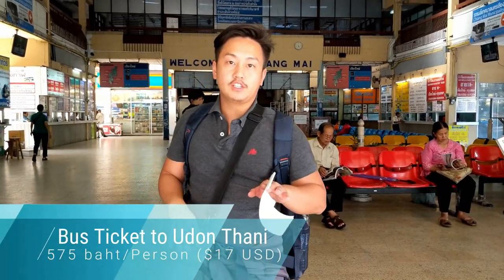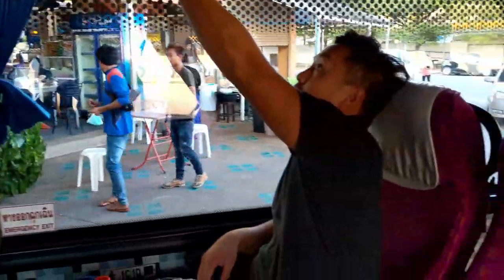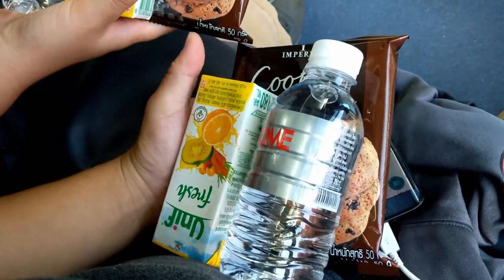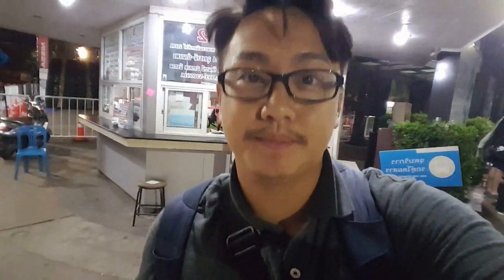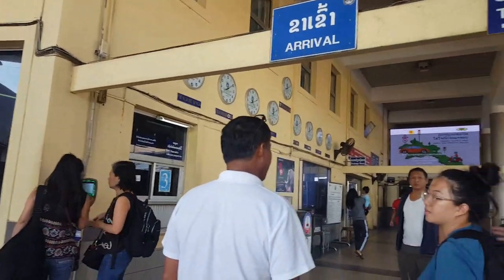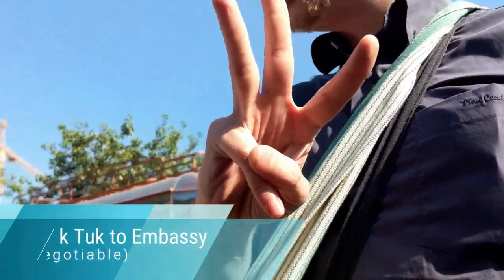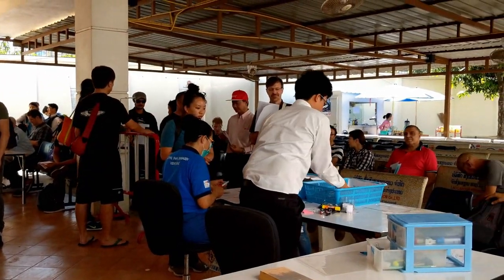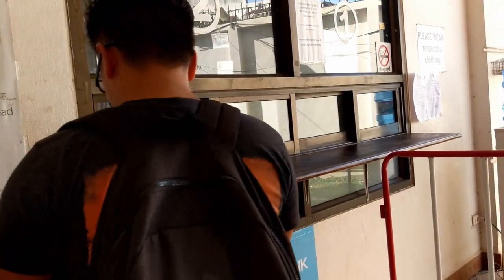Laos Vientiane Visa Run (Step by Step Visa Run to Laos)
This video is a step by step guide on how to get your new 60 days tourist visa from Chiang Mai, Thailand to Vientiane, Laos. You will only need to do a visa run if you plan on staying in Thailand for more than 30 days. If you want to extend your stay in Thailand, then a border run is needed to prevent yourself from overstaying your current visa. It can be confusing for first timers, but it’s not too complicated! I will explain all the steps in details towards the end of the video.

How much we spent for doing a visa run:
$155 for 1 person.
$310 for 2 person.

This is including transportation to Laos and back to Thailand.

If you find my video helpful, please help donate to keep this channel alive. Your donation will keep me going and bring you more informative videos from Thailand.

Do you want to become an EFL teacher teaching english abroad? I recommend taking this TEFL course in chiang mai especially if you do not have any past experience! You wont regret it!

Here's a cheap stabilizer that will take away 95% of the shakiness from your video!
Zhiyun Smooth Q (Phone Stabilizer)